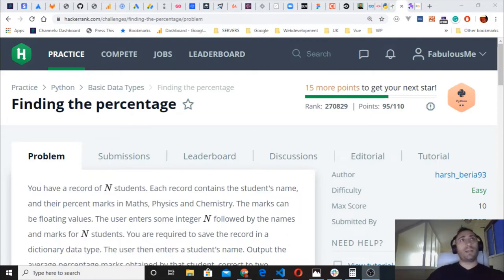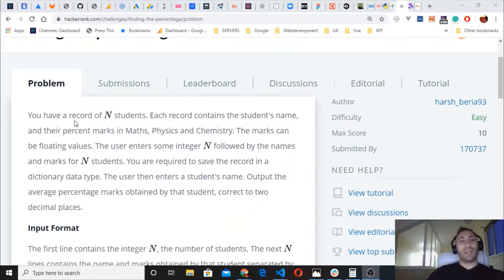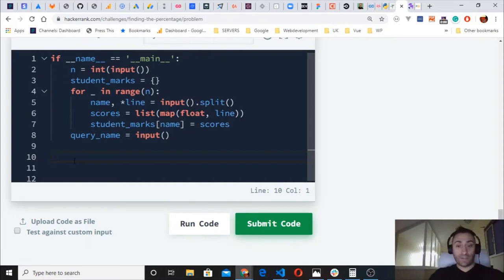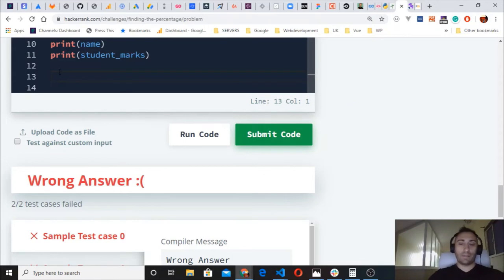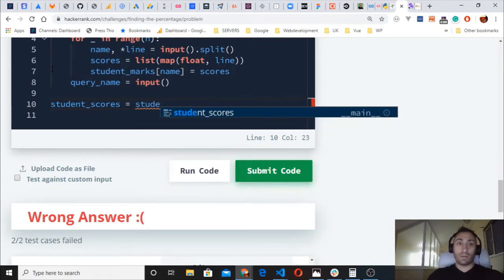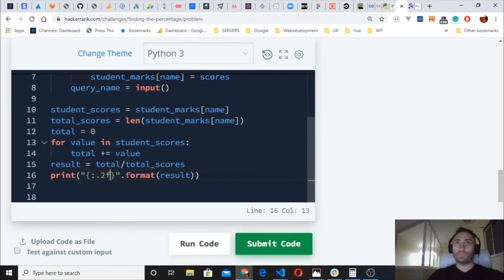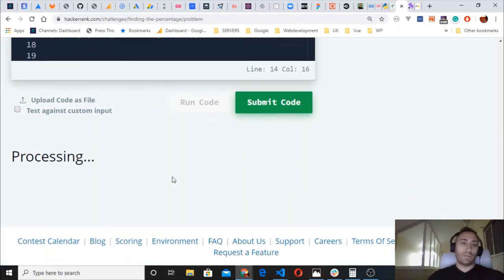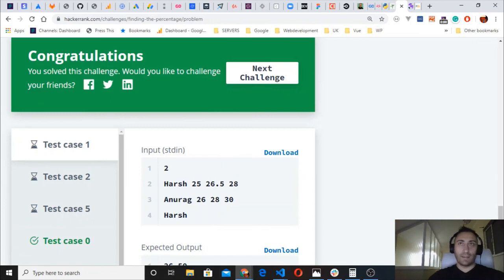🐍 Learn Python with Google | Video Log - Week 4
This week as announced in the previous episode I started working to consolidate my knowledge around Python.
I did solve some interesting coding challenges using Python.

I decided to keep focusing of the basics to make sure I understand them properly and so I start recording a Python course for beginner in Italian for my people being locked down in Italy due to the COVID-19.

🏡I also came to the decision to self-isolate my self and my household to make sure my wife and I are safe because her in the UK the Government is clearly not taking the matter seriously as it decided to do nothing so far to protect the population.

Along the course for beginner I am keeping solving challenges on hackerank.com using python.

Why don't we solve one of them together?

## I'll pick an easy one so it won't take too long to go over it.